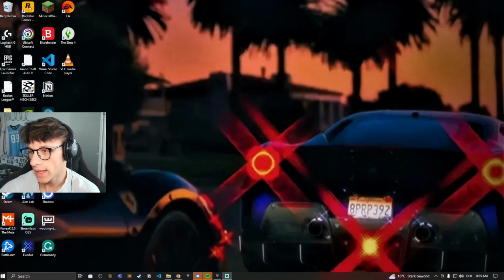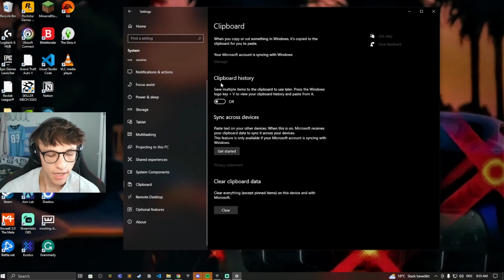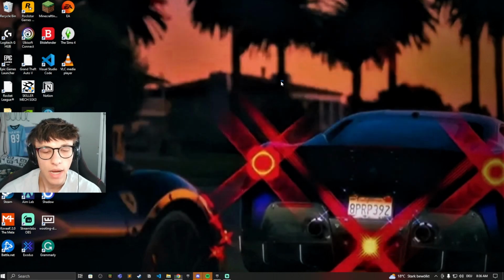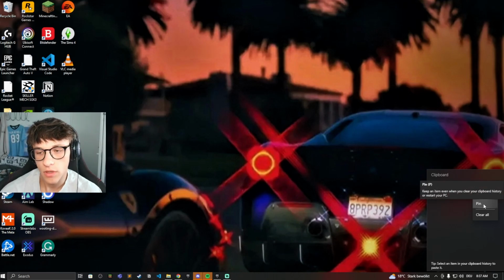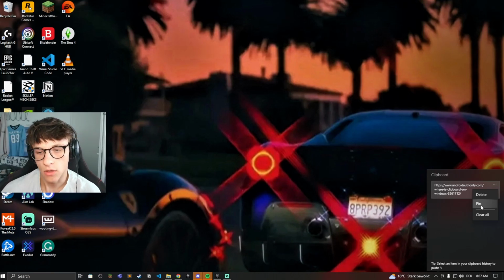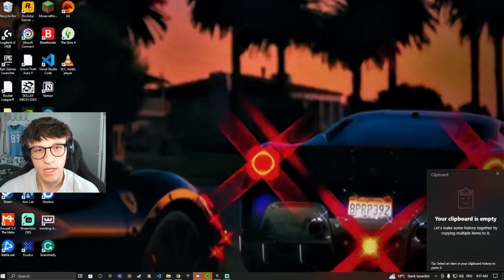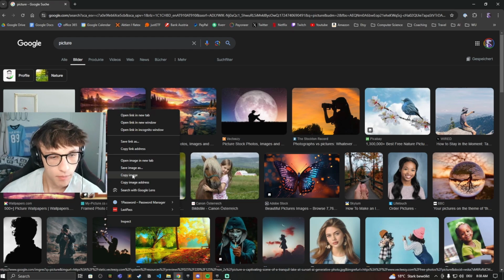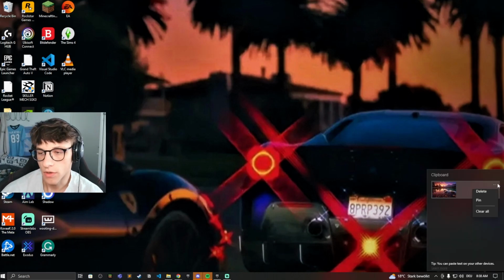How to Use the Clipboard on Windows: Manage and Save Your Clips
In this video, we’ll walk you through everything you need to know about using, saving, and managing clipboard items on Windows. Whether you're looking to enable clipboard history or handle different types of content, this tutorial has you covered!

⏰ Chapters:
0:00 - Introduction
0:16 - Enabling Clipboard History
0:53 - Accessing & Managing Clipboard History
1:57 - Copying and Pasting Images
2:34 - Saving Images

📋 Step-by-Step Guide:

📃 Enabling Clipboard History:
➡️ Open Settings → System → Clipboard.
➡️ Toggle Clipboard history to On to save up to 25 items.

🕛 Accessing & Managing Clipboard History:
➡️ Press Windows key + V.
➡️ View and manage your clipboard items.
➡️ Use the menu (three dots) to Pin, Delete, or Clear items.

©️ Copying and Pasting Images:
➡️ Right-click on an image and select Copy image.
➡️ Open your clipboard with Windows key + V and paste or delete the image.

🖼️ Saving Images:
➡️ Right-click on the image in your clipboard and choose Save as to store it on your local drive.